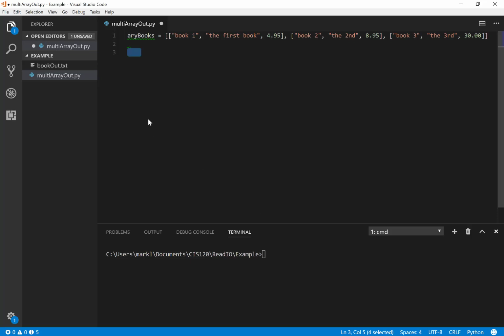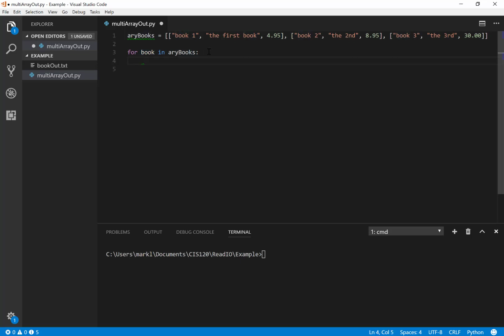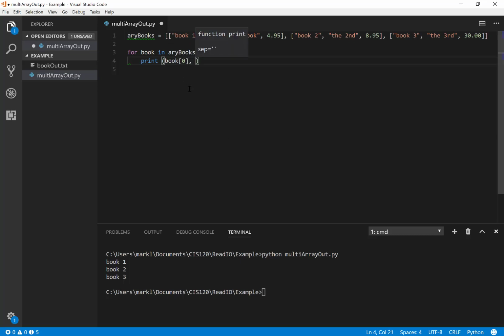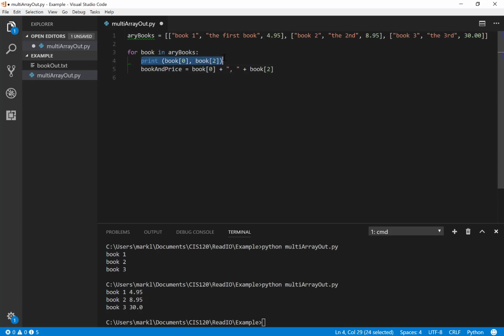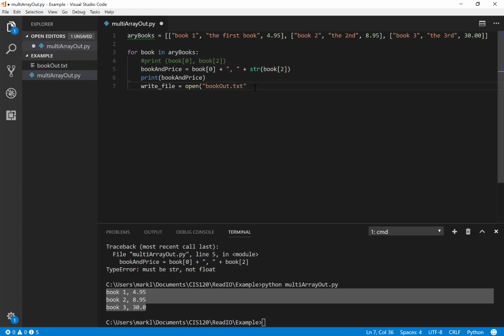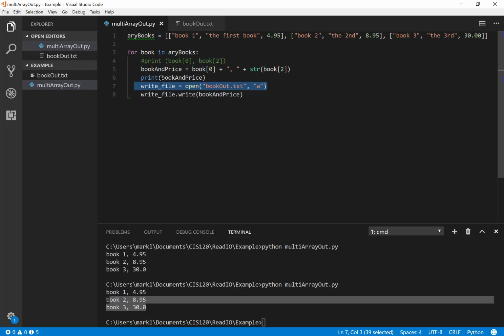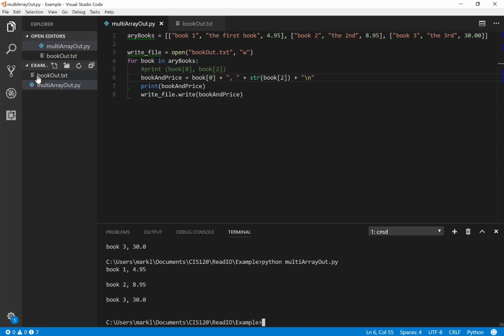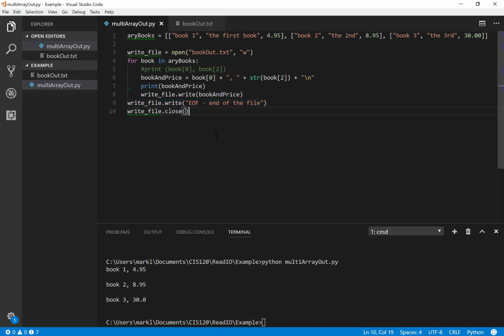Writing to a File & Review of a MultiDimensional Array